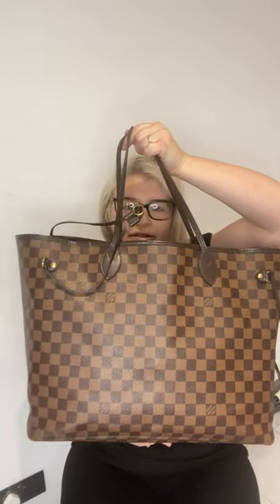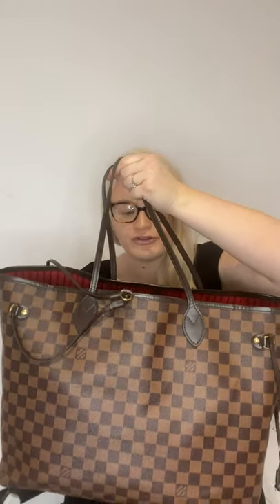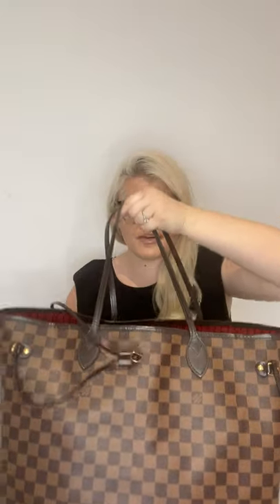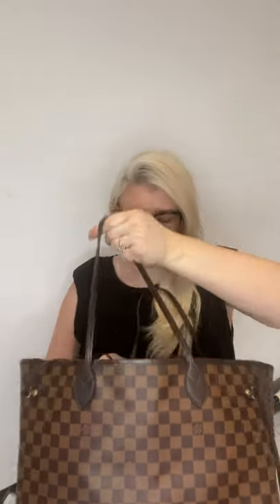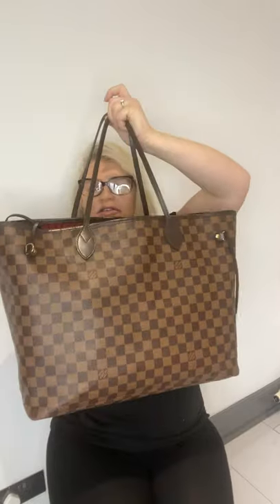My everyday handbag & what I carry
ShopaholicScotlands first YouTube video.. what I use as my everyday handbag & what I carry in it.